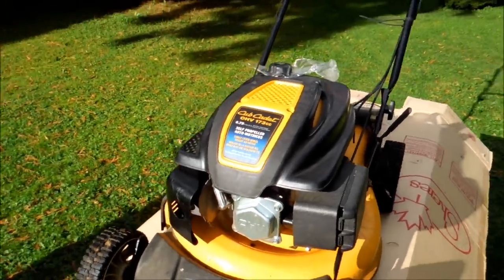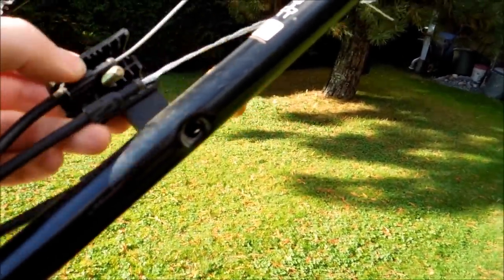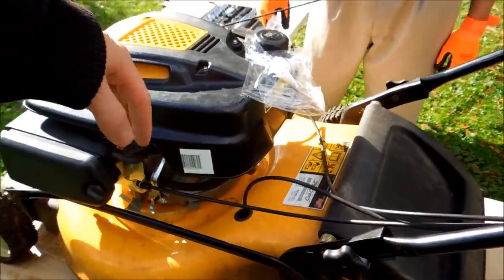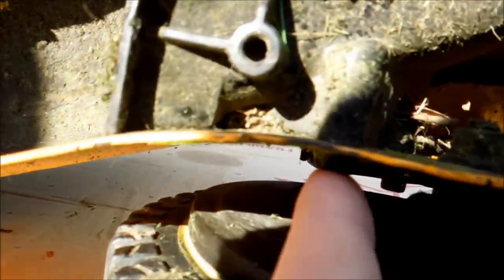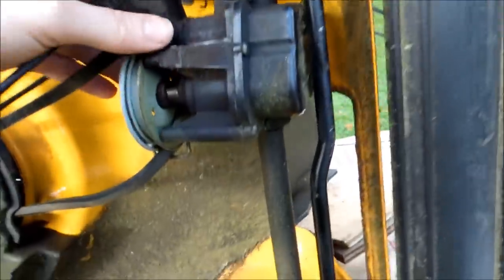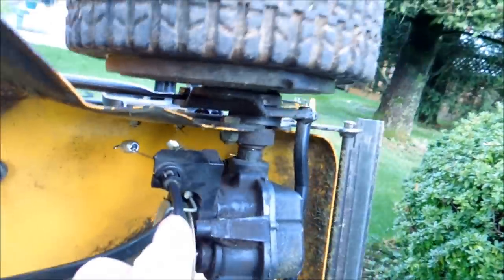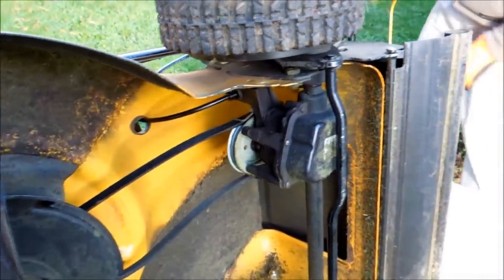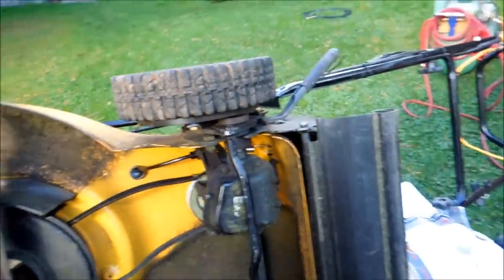HOW TO CHANGE A DRIVE CABLE ON A CUB CADET LAWNMOWER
My opas cable drive went on his lawnmower and with his back its kind of a crucial feature. I did this how to in case you need to switch out the drive cable on your lawnmower as well hope this video helps you out :D the model i was working with was a cub cadet